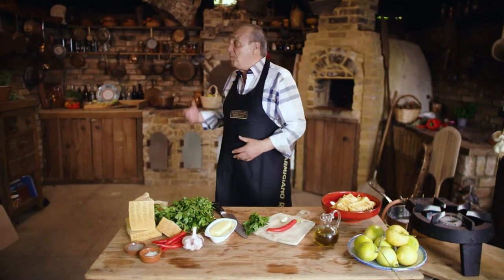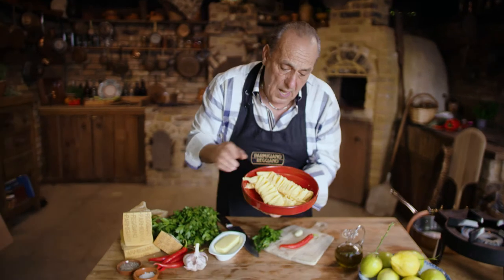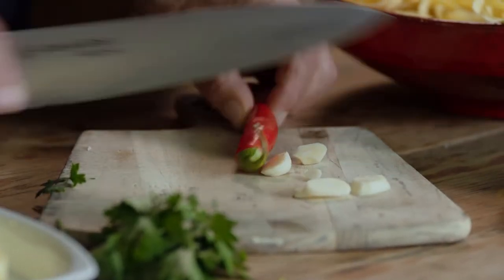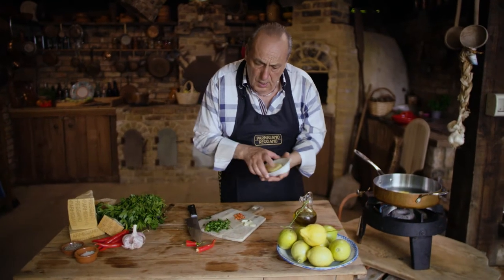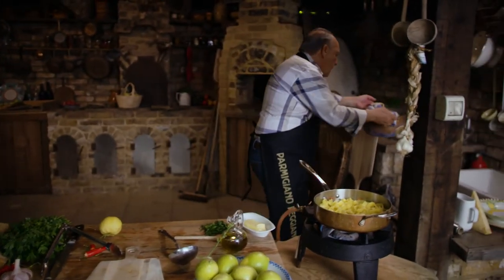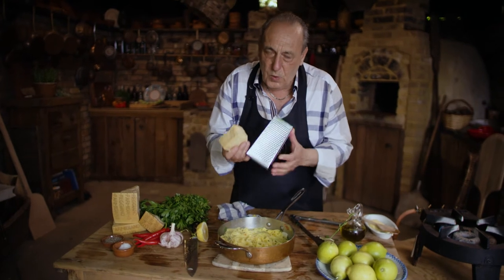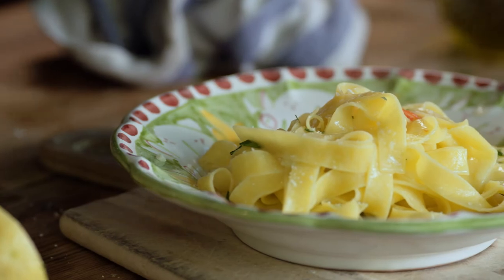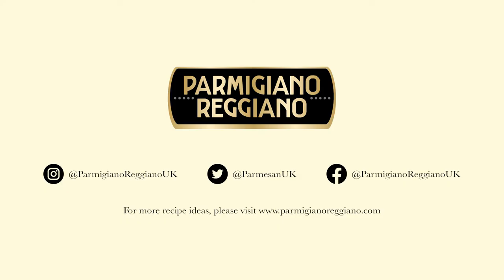Tagliatelle with Parmigiano Reggiano & Lemon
Gennaro Contaldo's delicious tagliatelle with lemon and Parmigiano Reggiano.

INGREDIENTS
3 tbsp. Extra virgin olive oil
1 Garlic clove, finely chopped
1/4 Red chilli, finely chopped
Handful of parsley, finely chopped
25g Butter
Zest & juice of 1 lemon
20g Parmigiano Reggiano, grated
320g Tagliatelle
Salt

METHOD
1. Bring a large saucepan of boiling water to boil, add the tagliatelle and cook until al dente.
2. Meanwhile, heat the olive oil in a frying pan, add the garlic and chilli, and sweat on a medium heat for a couple of minutes. Add a ladleful of the pasta water, add the butter, and allow to melt, then add the lemon juice.
3. With a pair of tongs, add the cooked tagliatelle to the frying pan and mix well. Stir in the Parmigiano Reggiano and parsley, then serve immediately with freshly grated Parmigiano Reggiano and lemon zest.